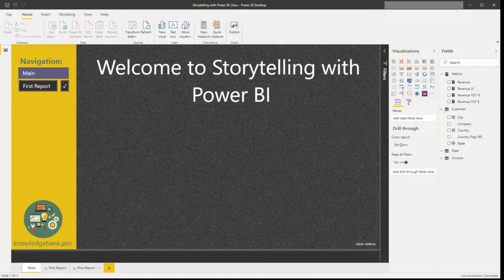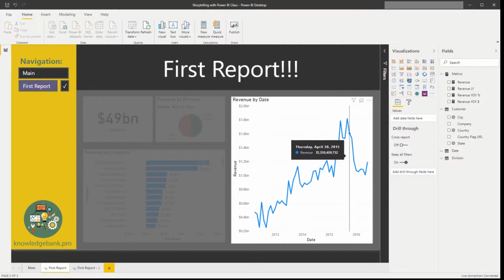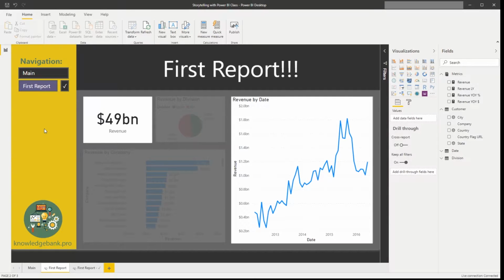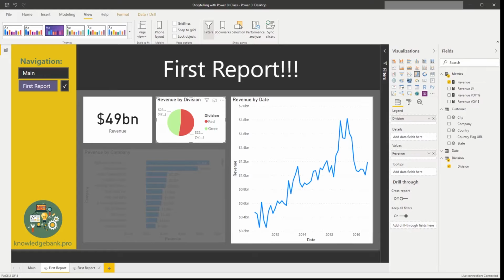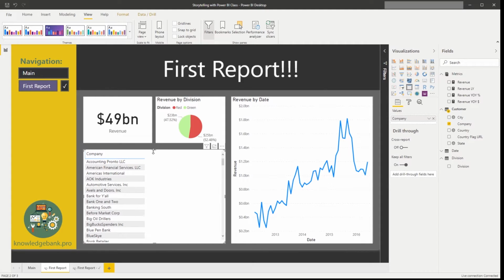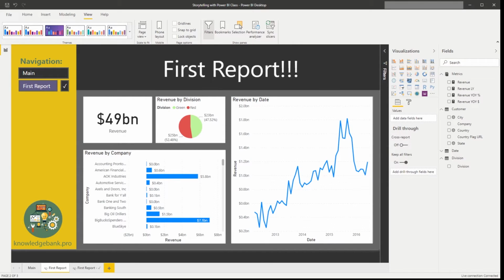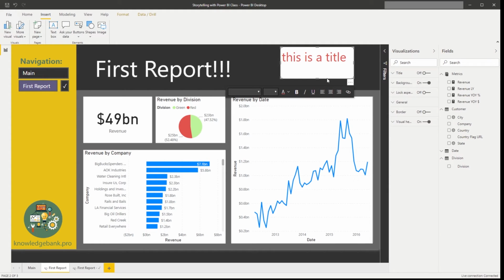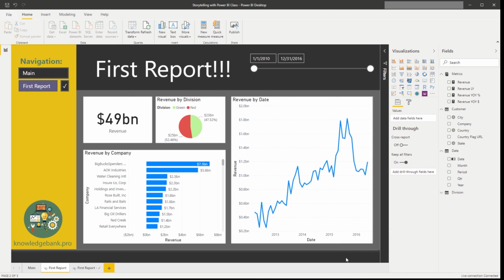Storytelling with Power BI 005 Building our first report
Storytelling with Power BI class, Part 05